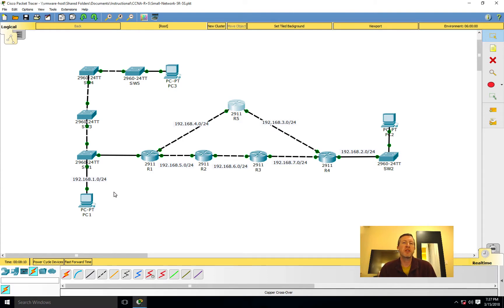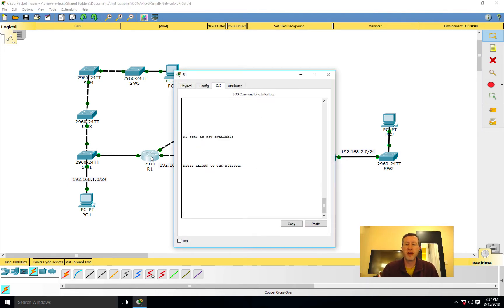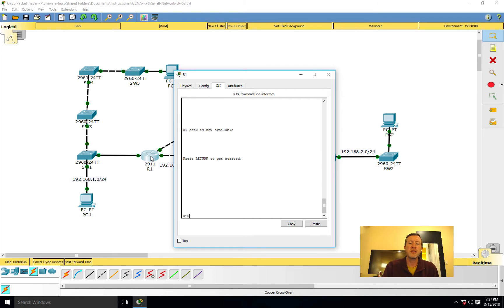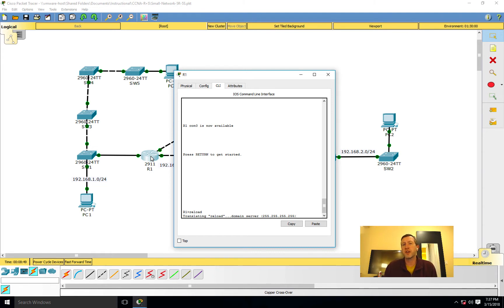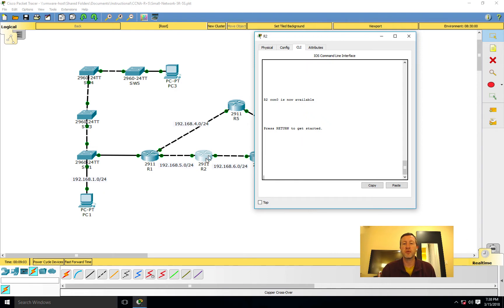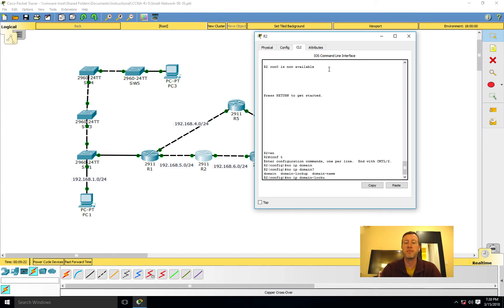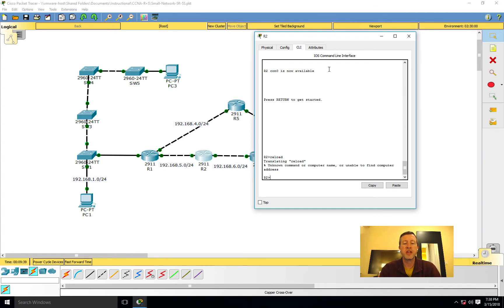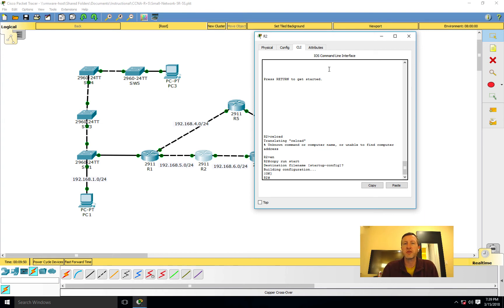Cisco CCNA: No IP Domain-Lookup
Cisco CCNA: When to use the NO IP DOMAIN-LOOKUP command and what it does. That's because you most likely typed in an incorrect command. So how can we prevent the router from trying to resolve DNS for these incorrect commands? Using the NO IP DOMAIN-LOOKUP command.  In this video, I show exactly what it looks like without this option enabled as well as the results from enabling the NO IP DOMAIN-LOOKUP option.

🔴 Cisco Press ICND1 Book
🔴 Cisco Press ICND2 Book
🔴 Cisco Press 200-125 Cert Guide
🔴 This Video Shot With a Logitech c920 webcam
🔴 Audio recorded on Apple Airpods